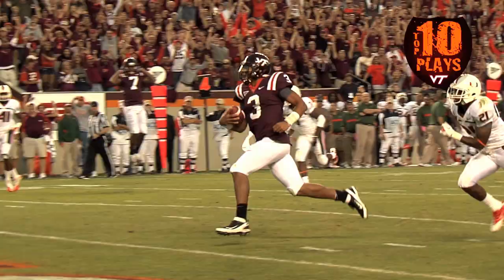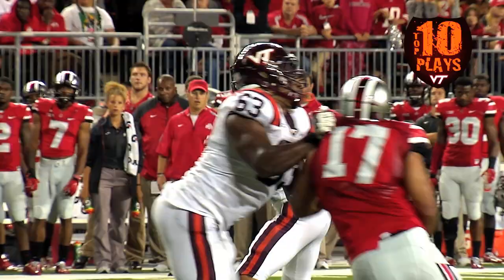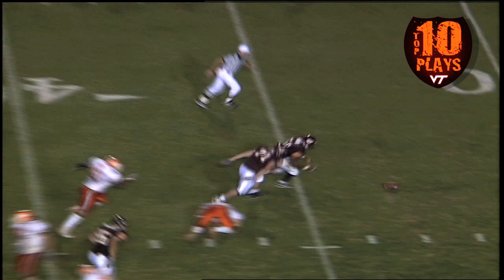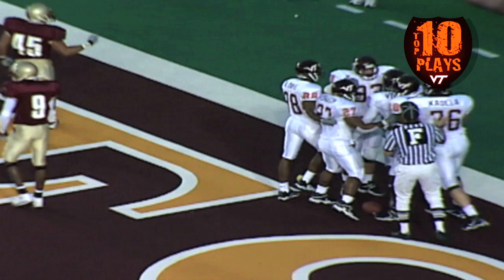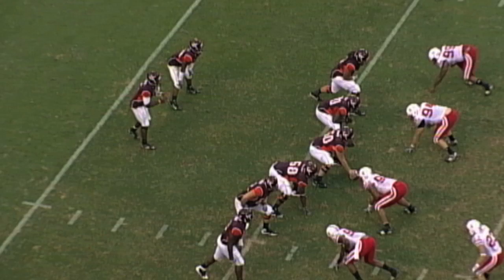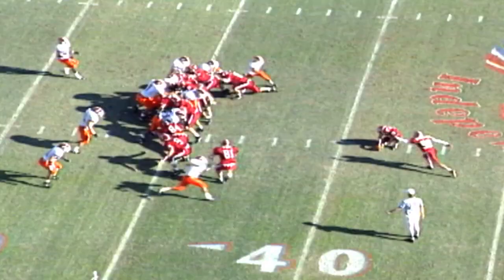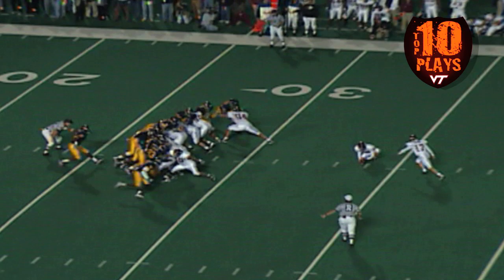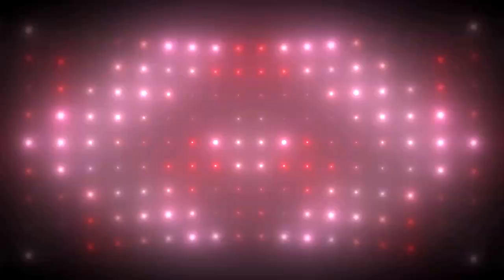Top 10 - Plays in Virginia Tech Football History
This week we're counting down the Top 10 plays in Virginia Tech Football history. Who's in your Top 10? Don't miss another Top 10 Moment in Lane this fall! Secure your seats at hokietickets.com